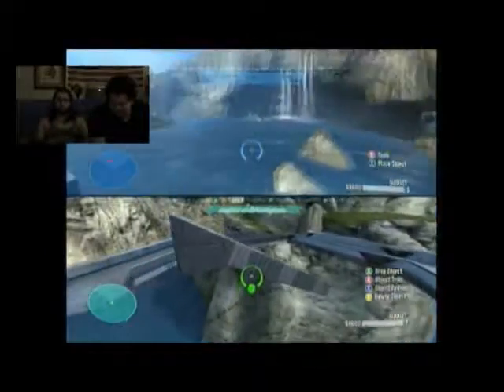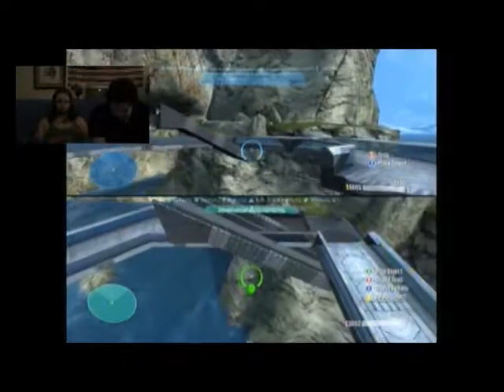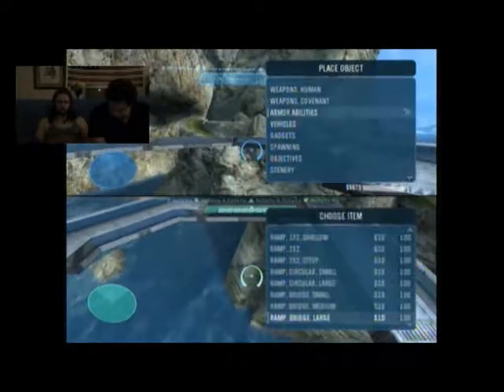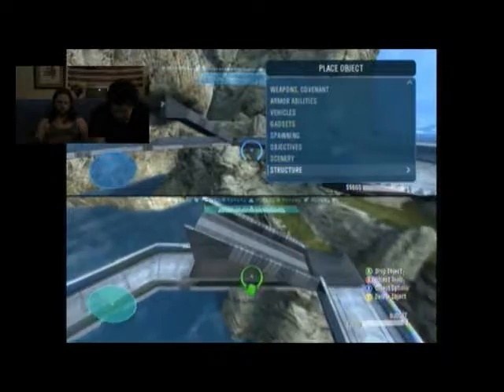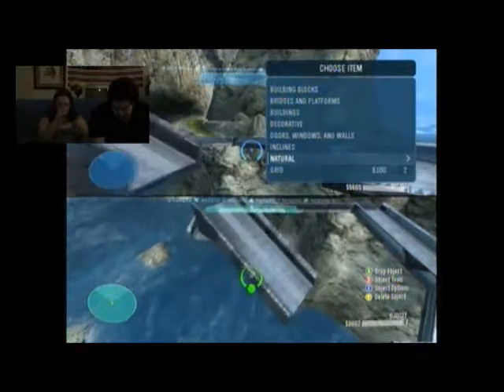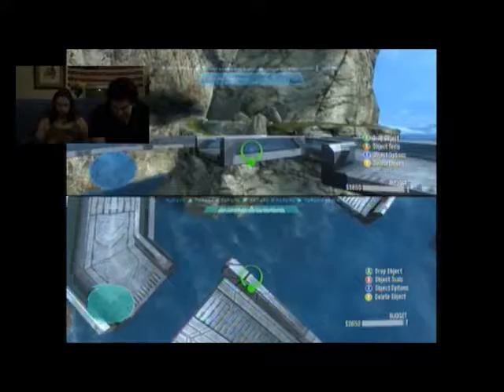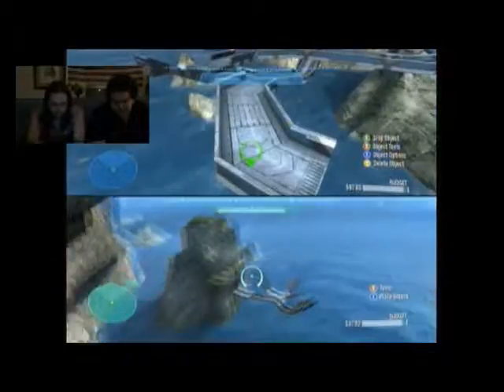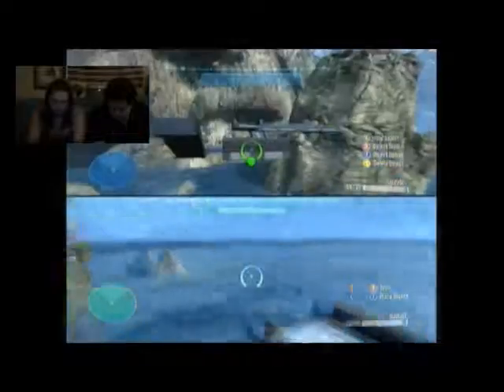Trident Road - Part 2